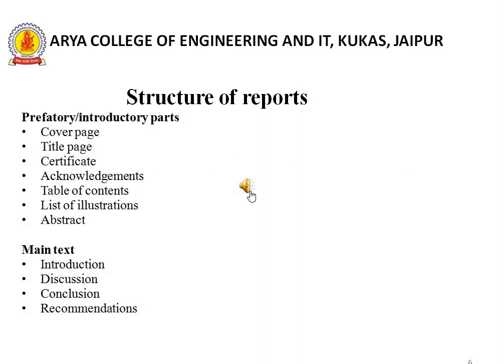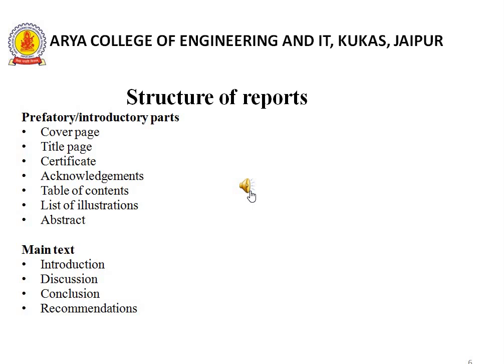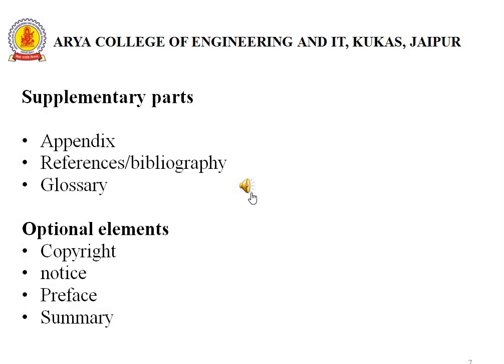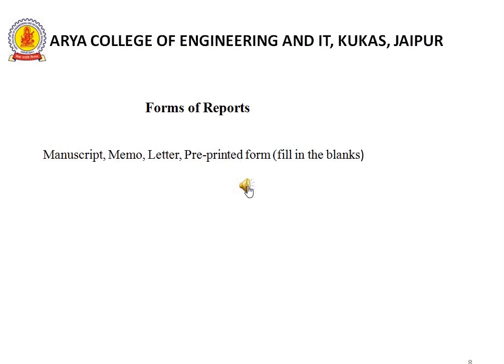Technical Communication - Unit-5 - Technical Report - Sunil Pathak